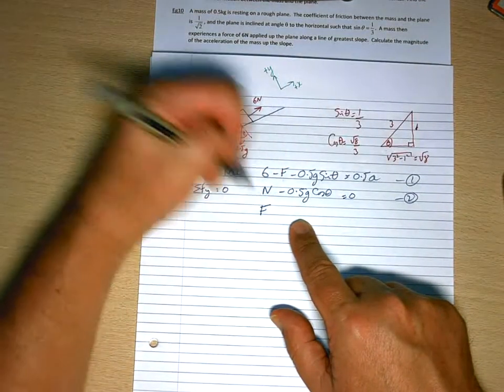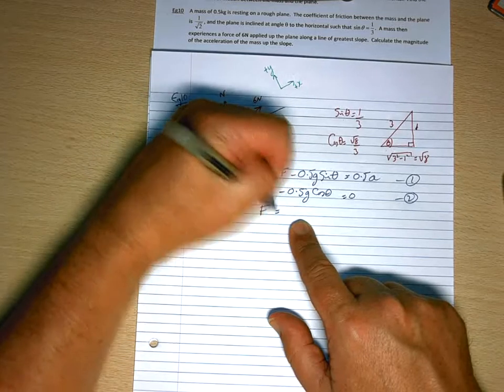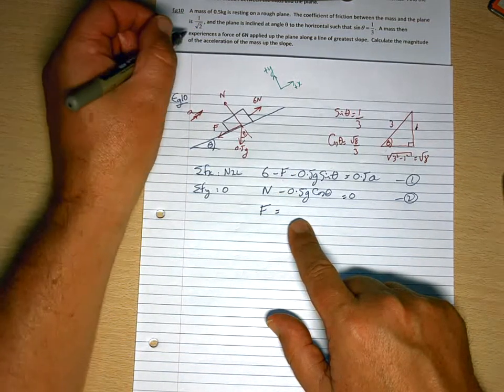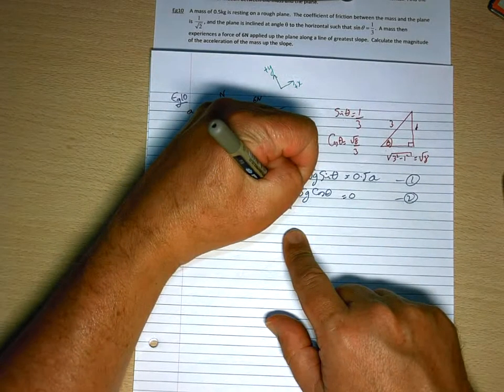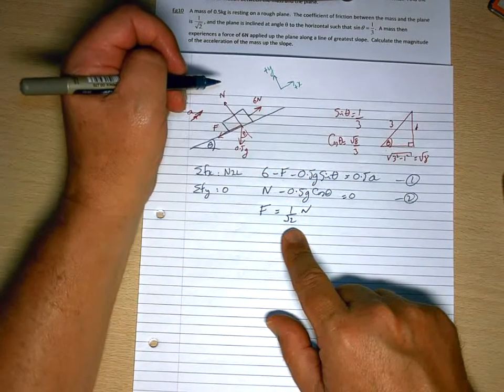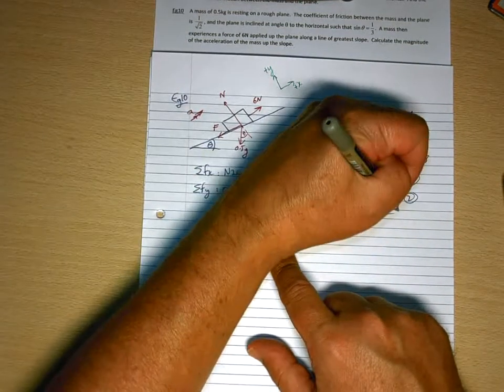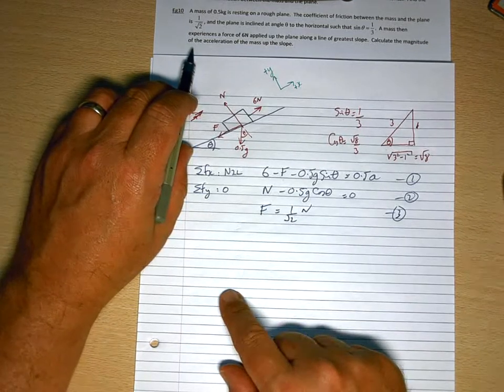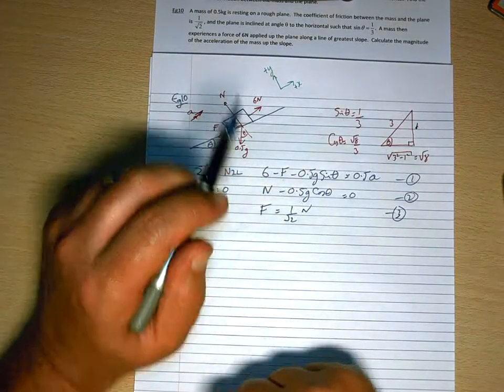A2 U4 Forces Eg10